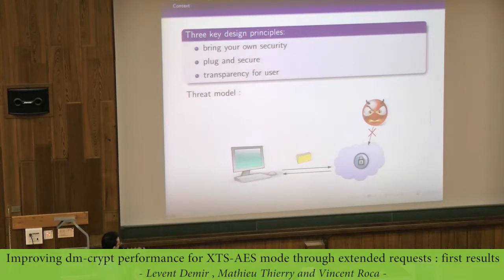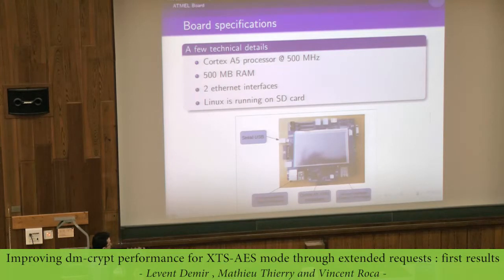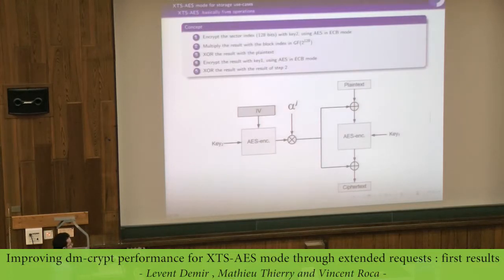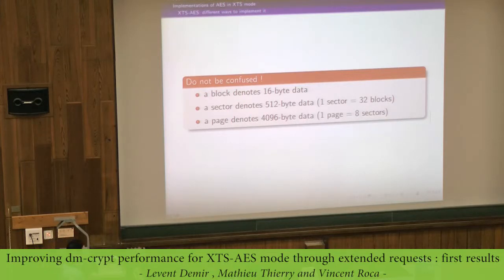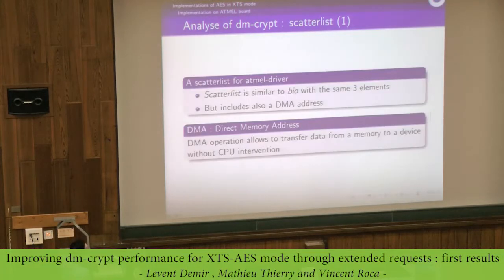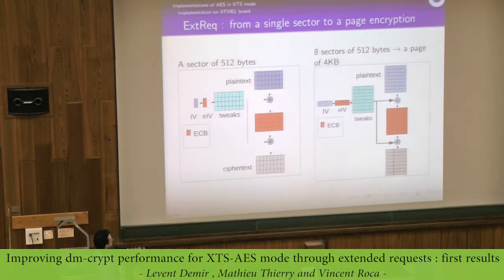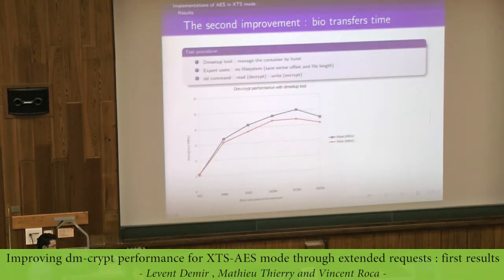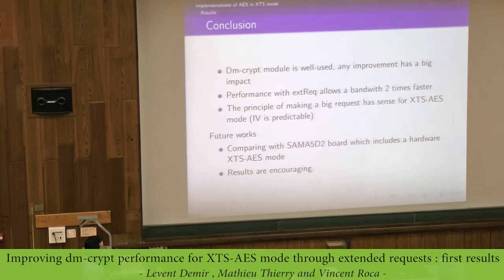[GreHack 2016] Improving dm-crypt performance for XTS-AES mode – Levent Demir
Using dedicated hardware is common to accelerate crypto- graphic operations: complex operations are managed by a dedicated co- processor, and data is transferred between RAM and the crypto-engine through DMA operations. The CPU is therefore free for other tasks, which is vital in embedded environments with limited CPU power. In this work we discuss and benchmark XTS-EAS, using either software or mixed approaches, using Linux and dm-crypt, and a low power AT- MEL board, featuring an AES crypto-engine that supports ECB-AES but not the XTS-AES mode. We show that the dm-crypt module used in Linux for full disk encryption has limitations that can be relaxed when considering higher block sizes. We demonstrate that performance gains almost by a factor two are possible, which opens new opportunities for future use-cases.